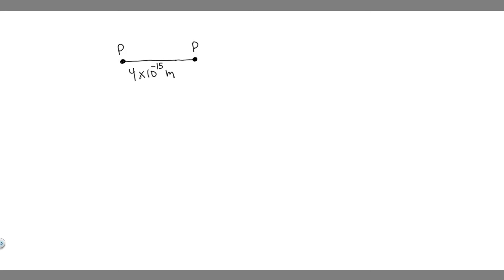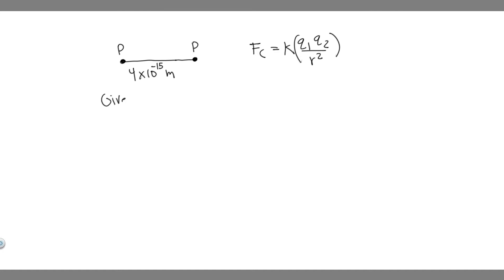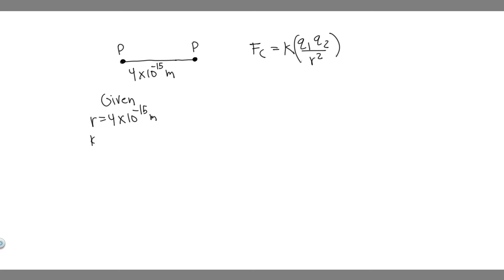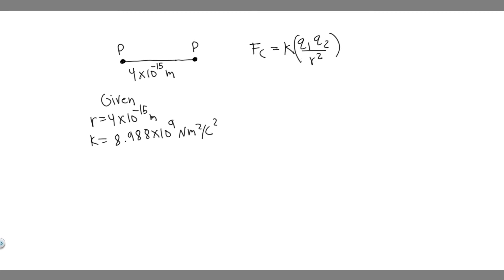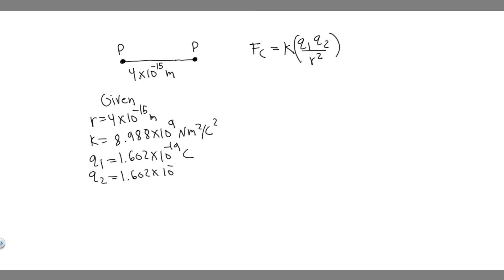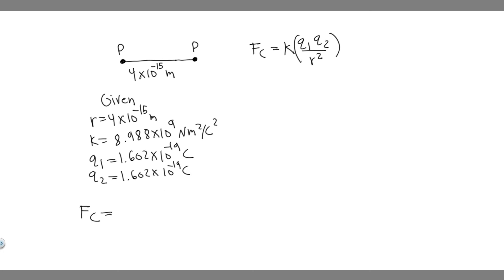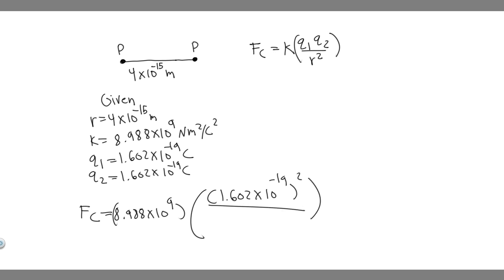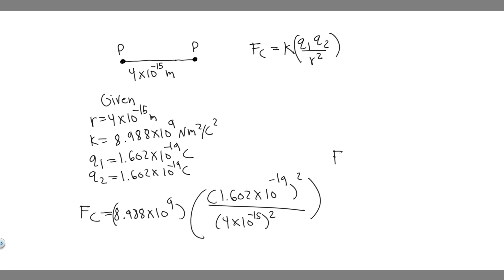What is the repulsive electrical force between two protons 4.0 x 10^-15m apart from each other in an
What is the repulsive electrical force between two protons 4.0 x 10^-15m apart from each other in an atomic nucleus? .